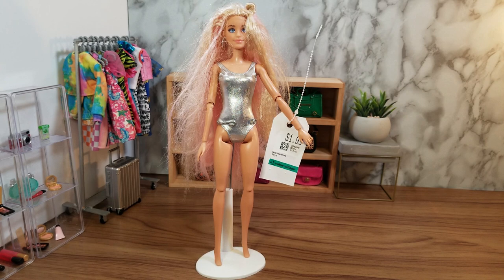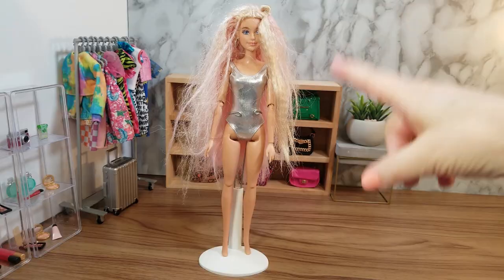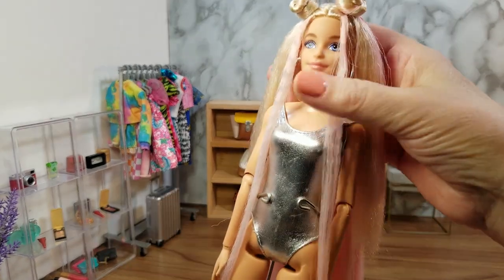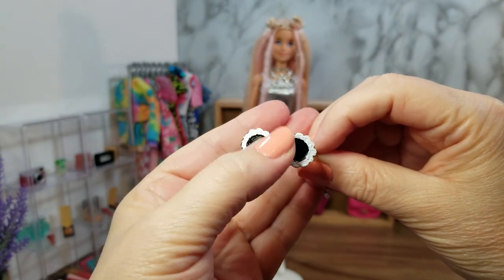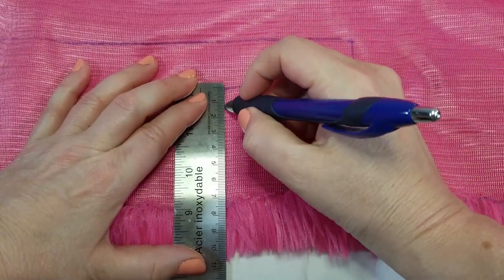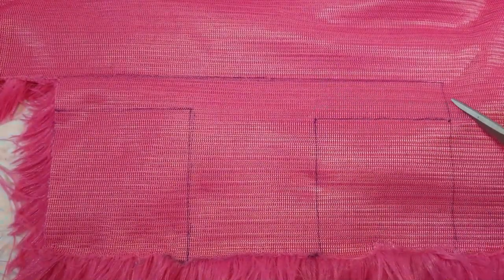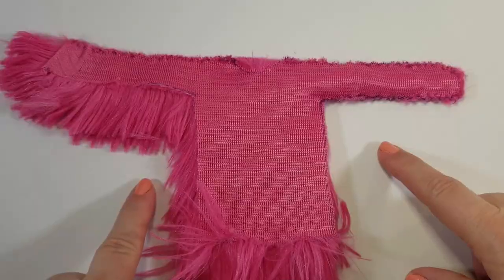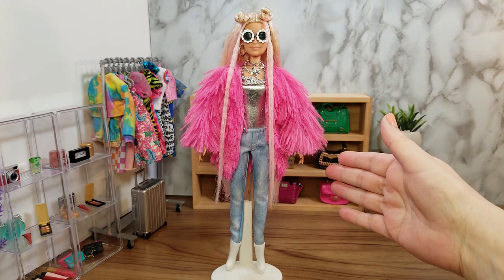How to make a Barbie Faux Fur Jacket! (Rescuing Barbie Extra #3)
Hi Everyone!
I found a Barbie Extra #3 doll at the thrift store. I cleaned up the doll gave her new clothes and made a Faux Fur coat and restored her to make my own version of Barbie Extra #3

*This Channel and its Videos are made for a General Audience and not "directed to children"